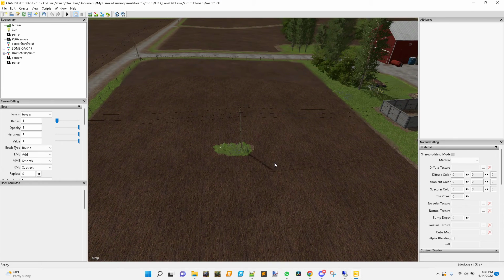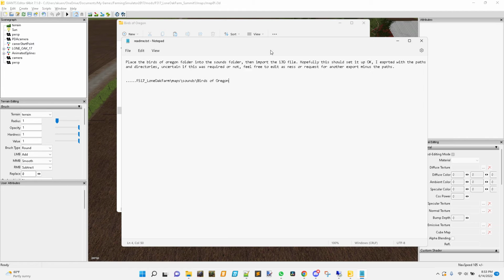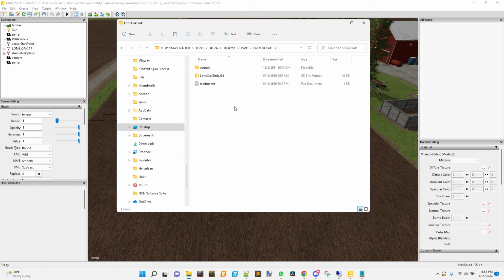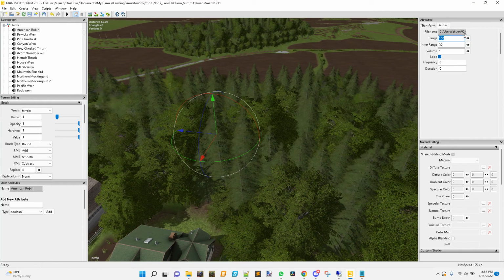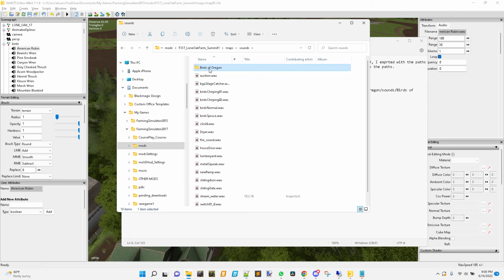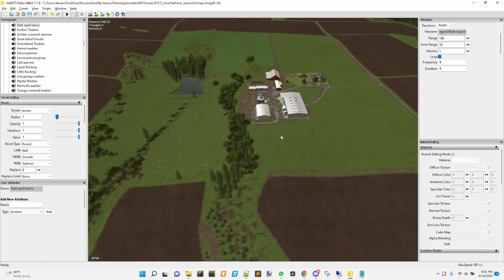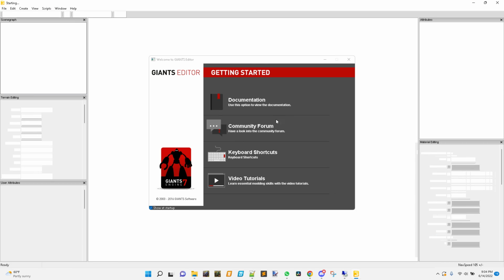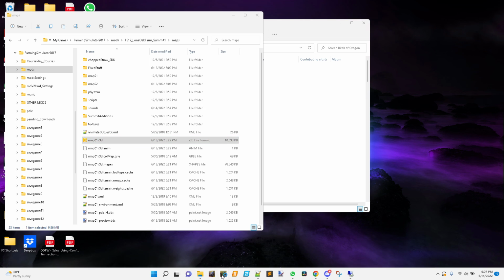Modding | FS '17 | Lone Oak Farms Map Updates 02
Adding bird sounds to a map for Farming Simulator 17 (Lone Oak map).

Some time back a friend I met on FS-UK.com shared with me a map i3d file he had created specifically for Lone Oak Farms, that contained additional bird sounds of birds common to the state of Oregon in the USA.  This video shows how the bird sounds were installed to the map.

This is a glimpse at the process of modding.  Modding is a process of learning and discovery while attempting to make or adjust a mod in Farming Simulator.  While it may show how to do something, it is not a tutorial.  This is showing part of the journey in fixing or updating something by someone with marginal skills at modding.  Not all modding journeys are successful, either.  But hopefully this helps encourage you to give it a try!

Special thanks to Atomic67~Gamer for graciously providing assistance, counsel, and advice on making these videos, the thumbnails, and so much more.  He's an awesome YouTuber -- please check out his channel

Special thanks to Frontier Design for creating this map in Farming Simulator.